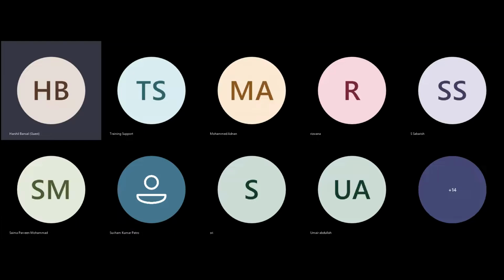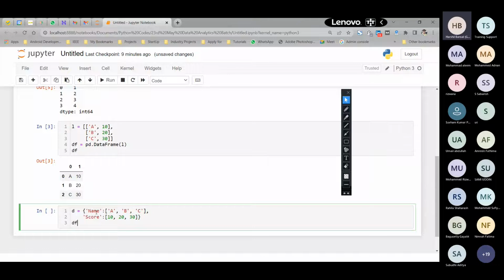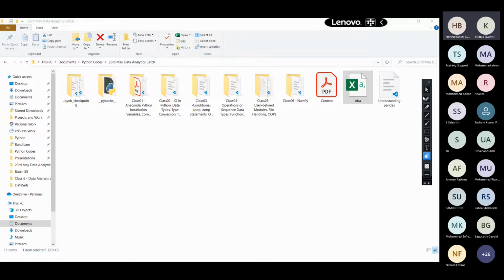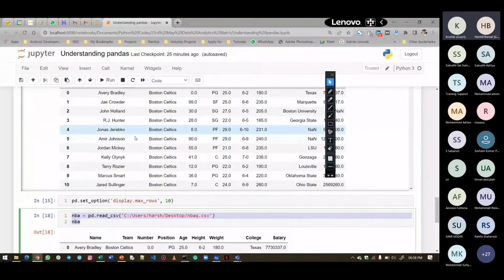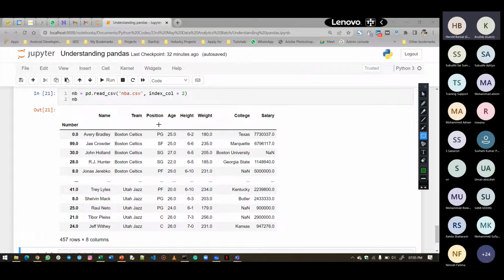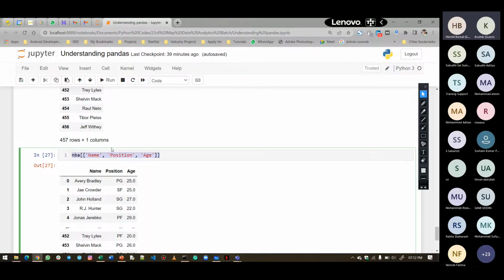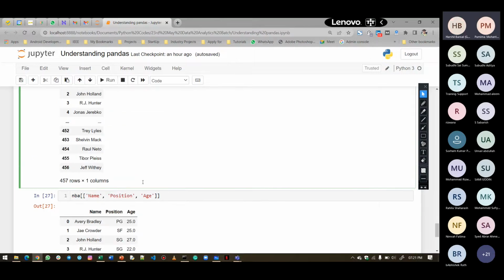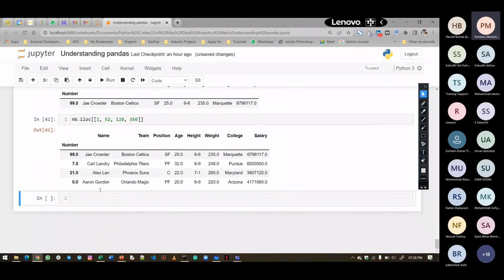Day 8 Training and Internship Program